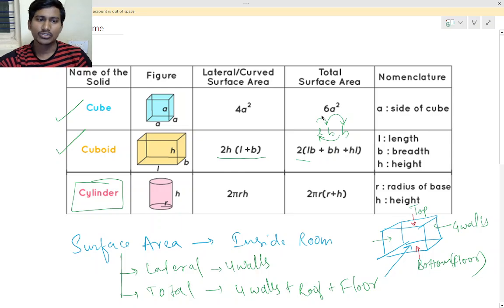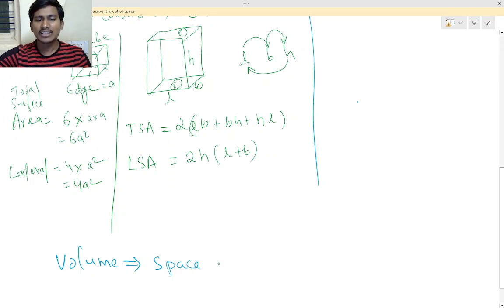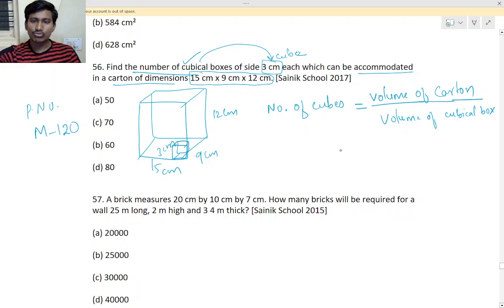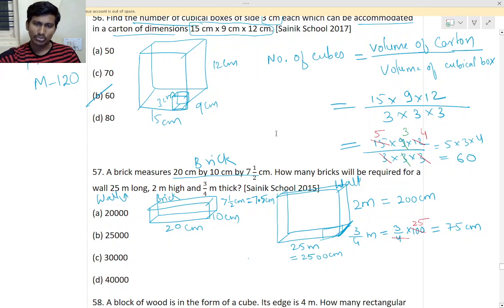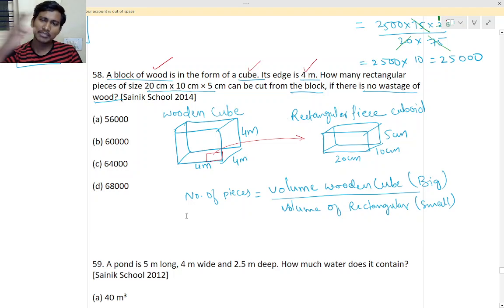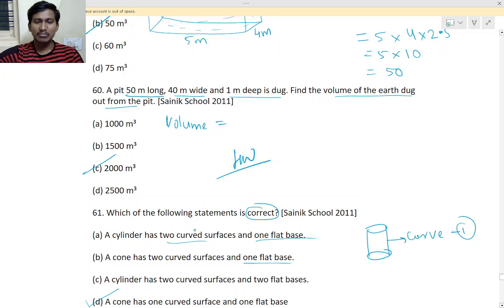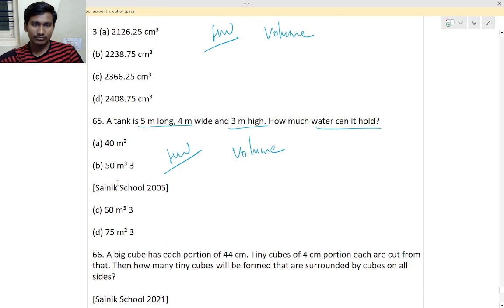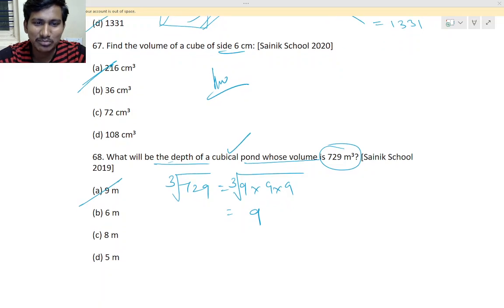Surface Area & Volume || Math Class || Daily Sainik Classes 20/11/2024